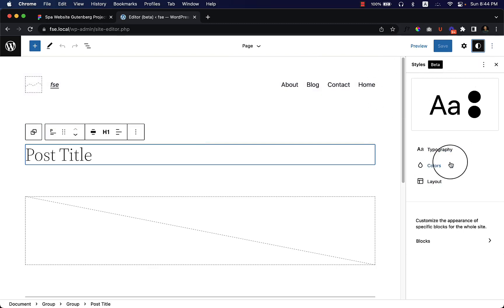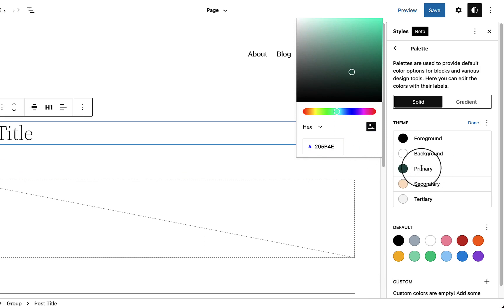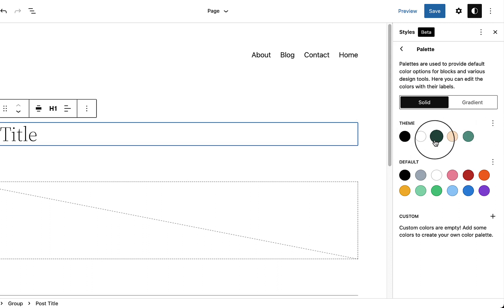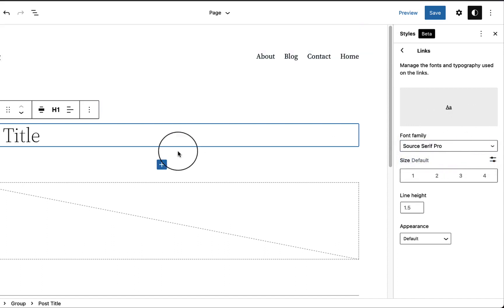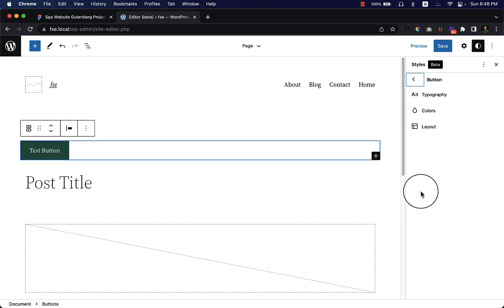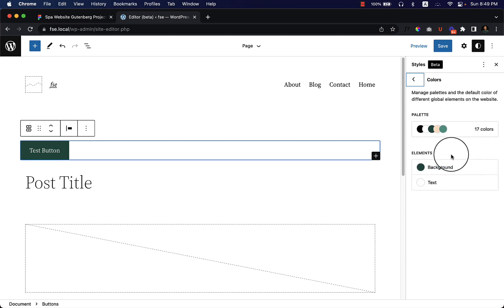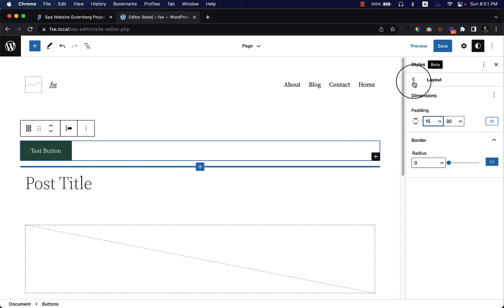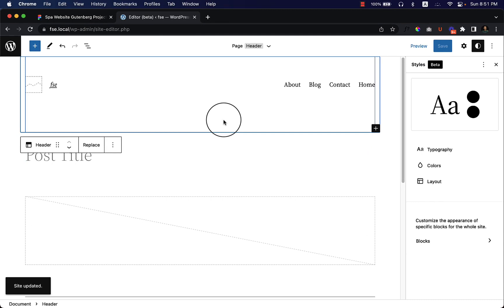5. Configure the Global Typography, Colors and Blocks